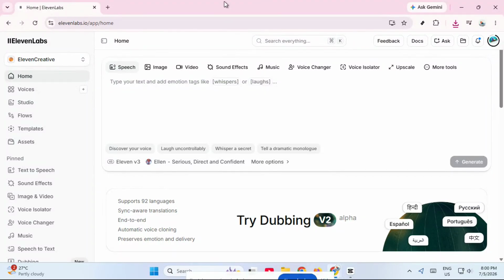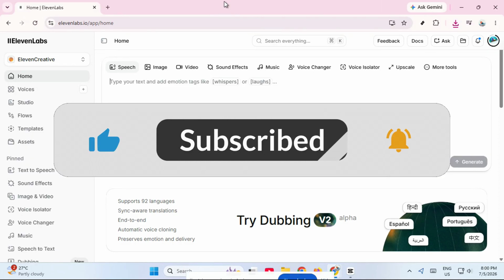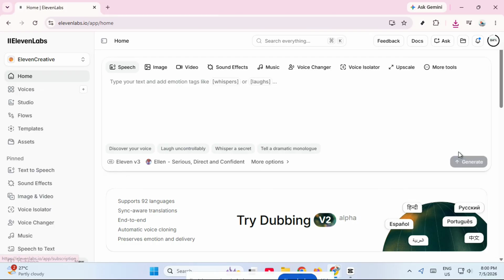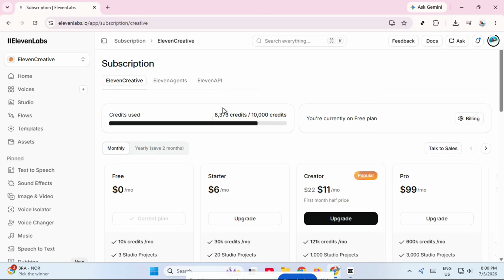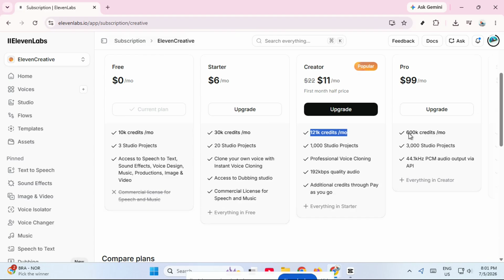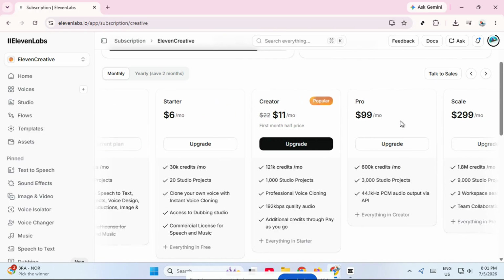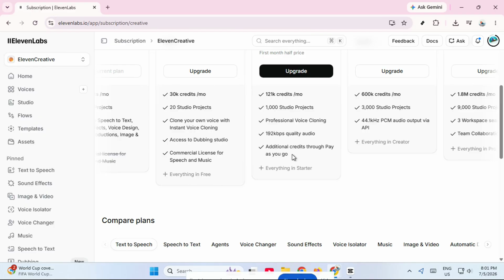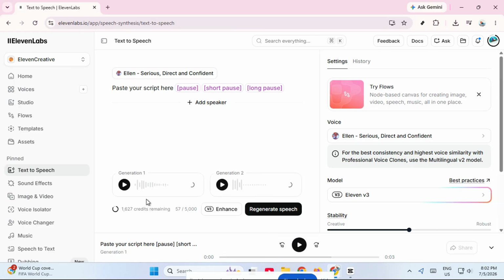How To Fix Character Limit Reached In ElevenLabs (Easy Guide)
Learn how to fix the character limit reached issue in ElevenLabs by checking your monthly credits, upgrading your plan, or enabling Pay as you go.

🕚Timestamps:
0:00 Intro
0:19 Check Your Monthly Credits
0:43 Wait For Renewal Or Upgrade
1:06 Enable Pay As You Go
1:36 Quick Recap And Fix

✍️What You'll Learn In This Video:
• How To Check Your ElevenLabs Monthly Credits
• How To Find Your Subscription And Usage Details
• How To Upgrade Your ElevenLabs Plan For More Credits
• How To Enable Pay As You Go In ElevenLabs
• How To Fix The Character Limit Reached Error
• How To Continue Generating After Credits Run Out

💡Pro Tips:
• Check your credit usage before starting long voice projects.
• Upgrade early if you regularly hit your monthly limit.
• Enable Pay as you go on Creator plans or higher for uninterrupted generation.
• Refresh the Subscription page after making billing changes.